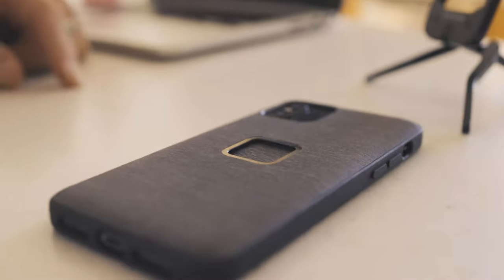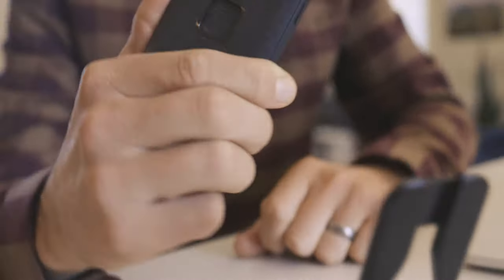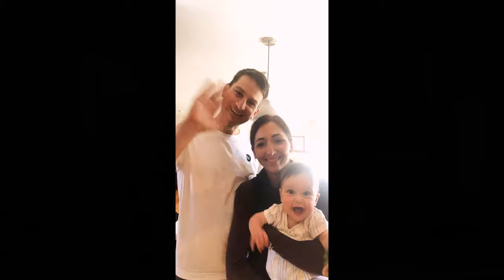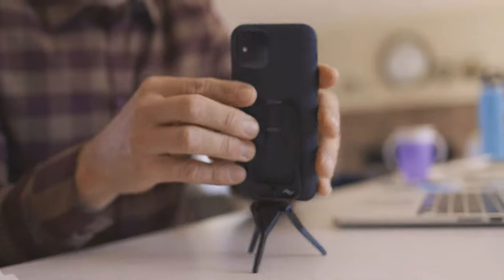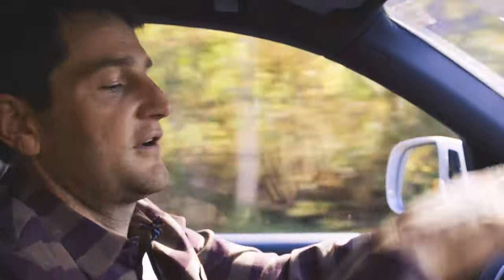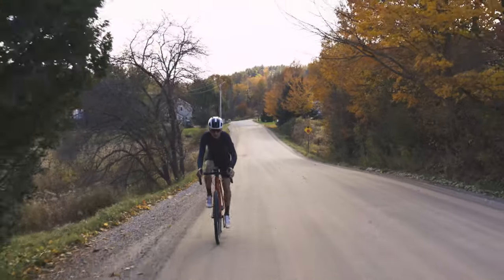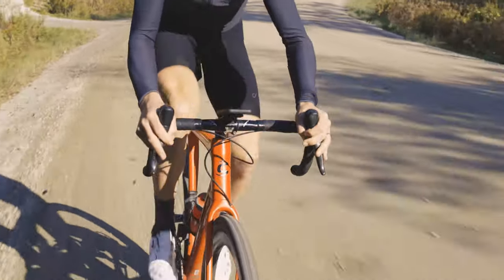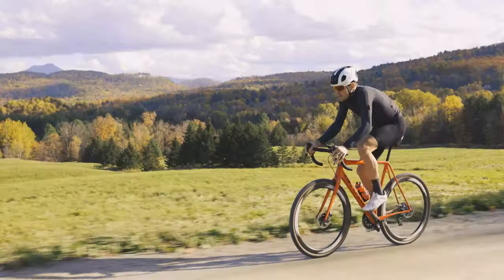Mobile by Peak Design -- First Look Review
Peak Design's mission statement is simple: To make the best things. They're a design company and when they decided to tackle all things related to the phone, it took years to develop what's culminated in Mobile.

I've put Mobile through the paces and it's safe to say that I'm pumped with the outcome. They're in the midst of a Kickstarter launch; to see more visit:

Video by Vermont Social